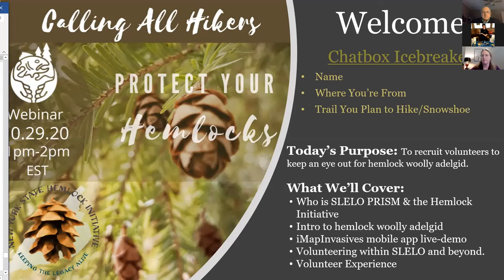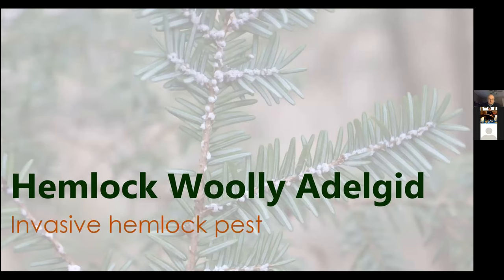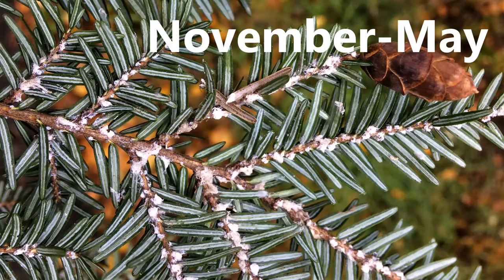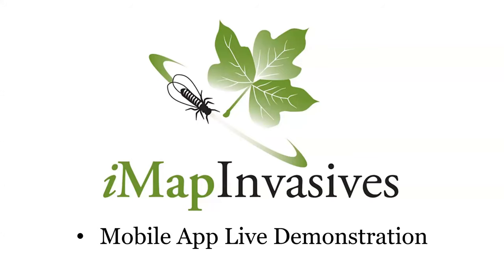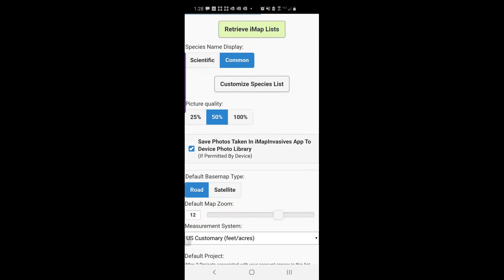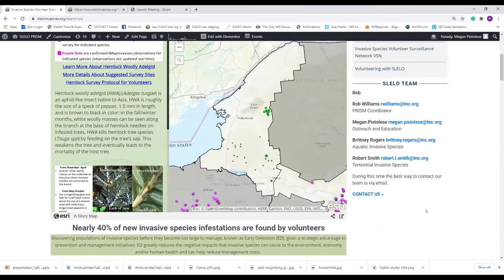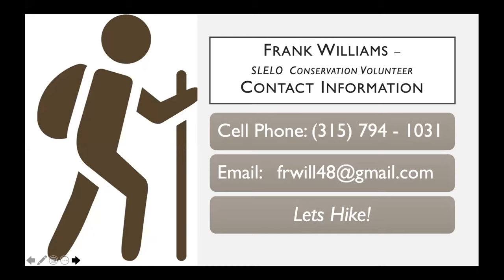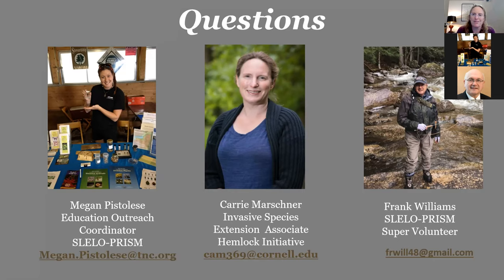protect your hemlocks webinar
You can help protect the hemlock trees in your region by learning how to recognize hemlock woolly adelgid (HWA) and report it using the iMapInvasives mobile app. Join this webinar to get involved in early detection efforts in your region and across the state. View a live demo of the iMap mobile app, learn of beautiful trails to hike that have hemlocks nearby, learn of state-wide volunteer opportunities to protect hemlocks, and hear from one of SLELO’s volunteers who has been visiting trails in the St. Lawrence Eastern Lake Ontario (SLELO) region in search of HWA.

Hemlock woolly adelgid is an invasive forest pest that is spreading through New York. While it has not yet been detected in the Tug Hill region, an HWA infestation was recently confirmed on the shores of Lake George in the Adirondacks that isn’t too far from the Eastern Lake Ontario region. Considering that no HWA infestations have yet been found in the SLELO region, strengthening early detection efforts for HWA is vital to protecting our hemlocks.